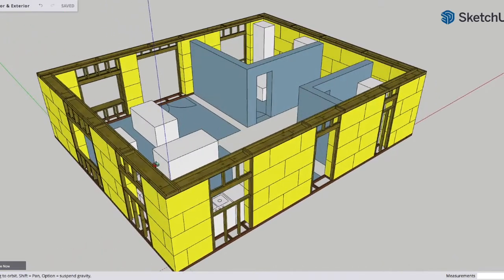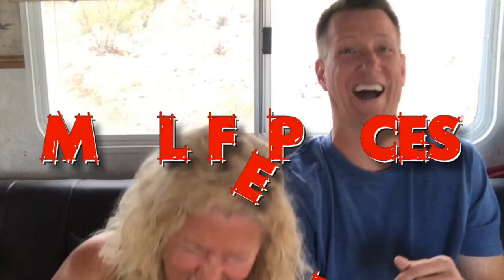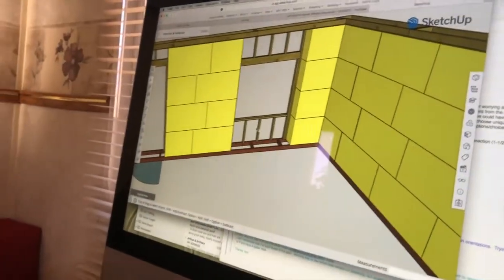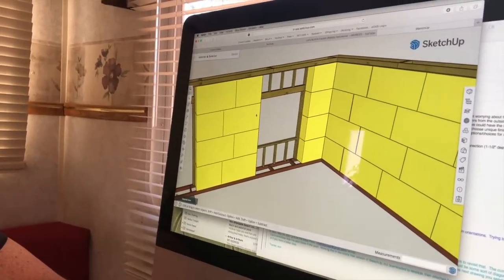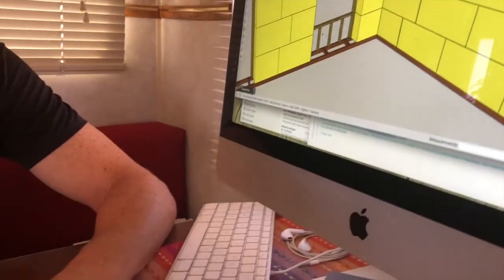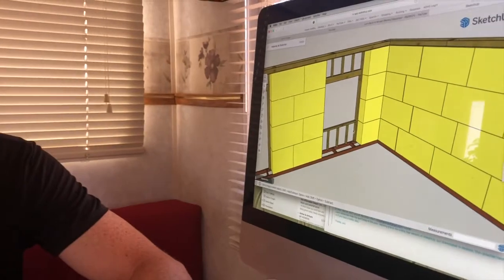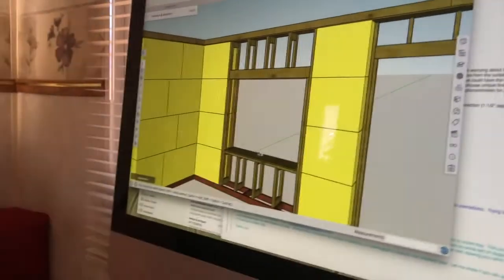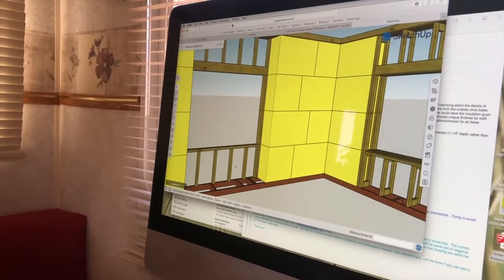Real Talk: STRAW BALE Window Buck Discussion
Here is a little behind the scenes look at the kinds of discussions we have every day trying to work through the questions and problems of building our own house (with no experience!).  We decided to document the two of us working out how to build our window bucks for our straw bale house.  Of course, it's not the only way to do it, but we have to find a way that we can wrap our heads around and feel like we can actually implement.  That's really the challenge with a lot of the hurdles we encounter.  Hope this gives you a glimpse into what we deal with pretty much every day.  Enjoy!

*** Check out our weekly live streams every Wednesday at 6PM AZ time! ***

Support us…

Music...